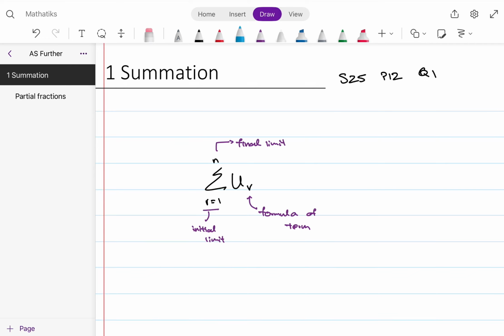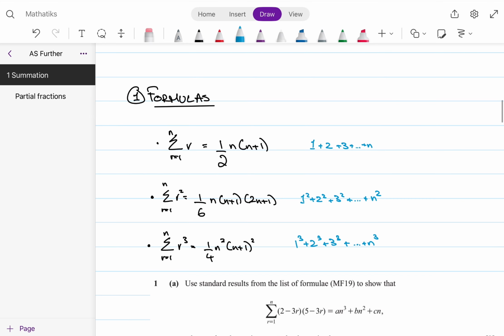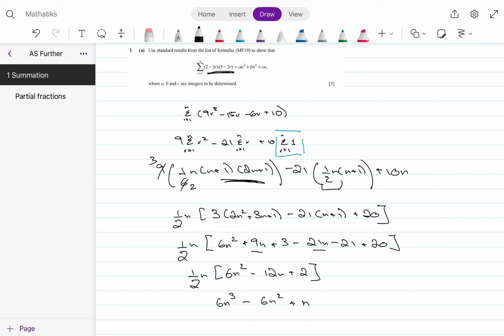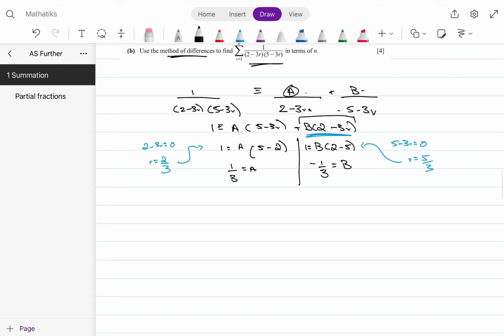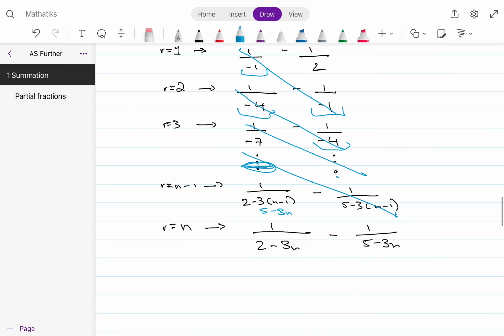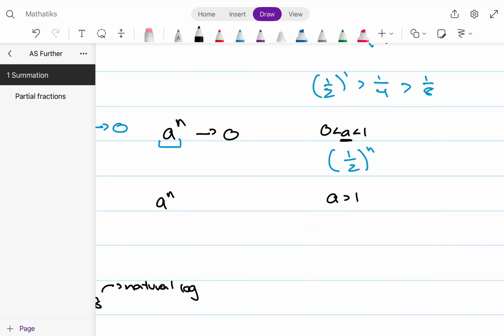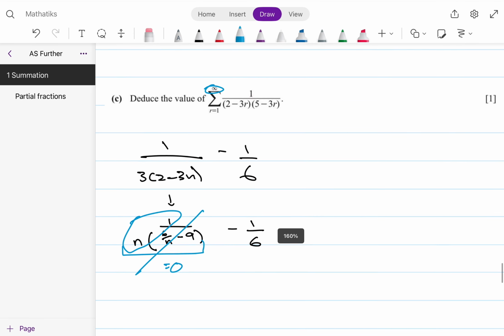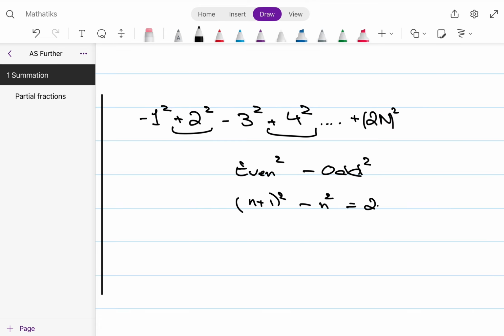Summation | AS Further Math 9231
Question being solved is MJ25 p12 9231

hey! welcome to mathatiks, this account is entirely run by students. I’m starting A2 this fall, applications for team positions on mathatiks will be open soon.
Please feel free to send any questions in the comments, or on our mathatiks whatsapp community